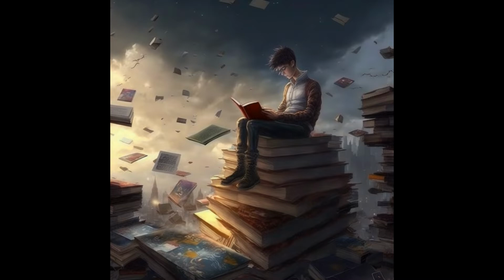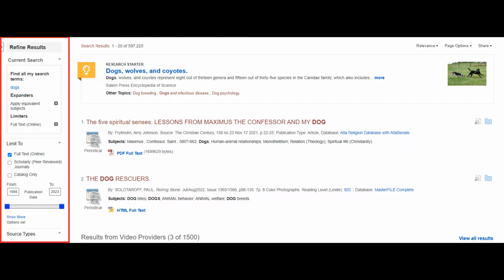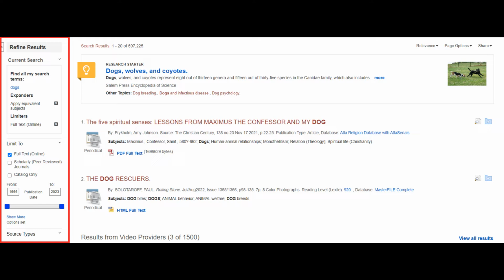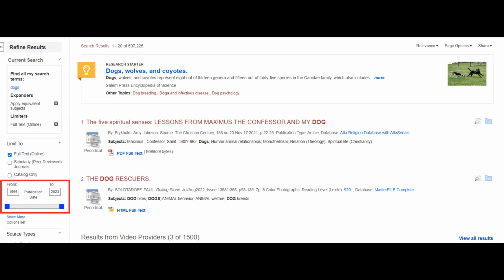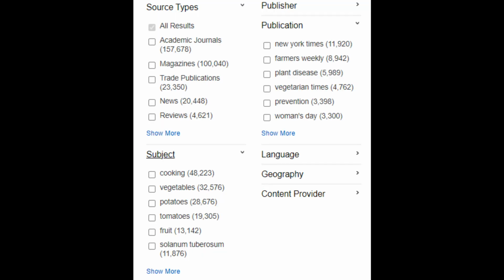Filters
In this video we explain how to use filters to make sure your searches only show the most relevant results.